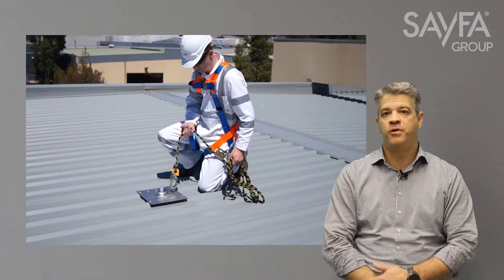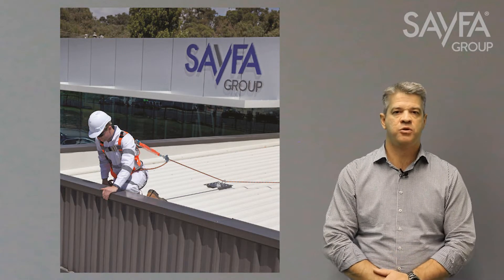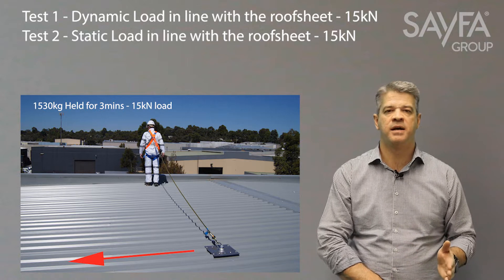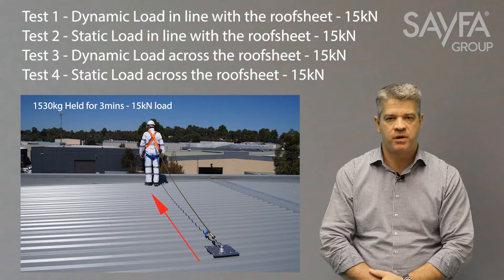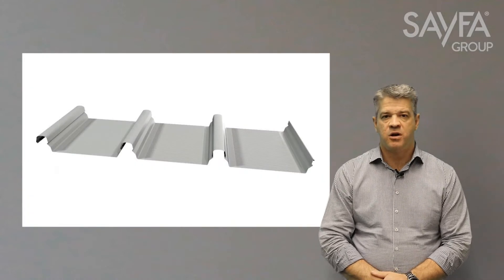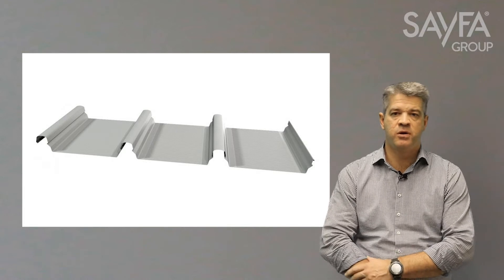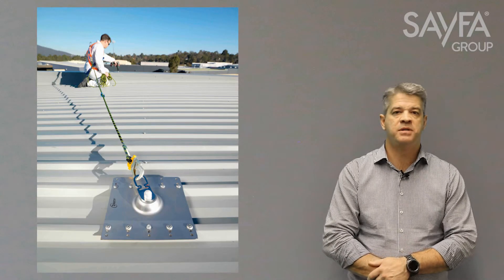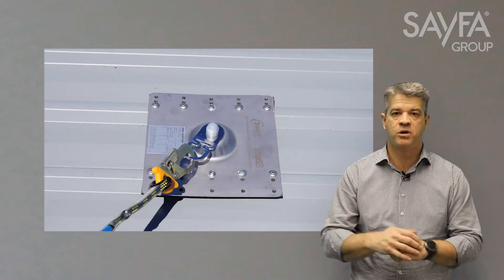Tek Talk | Anchor Point Testing under AS NZS 5532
Do you know what the requirements to ensure anchor points are being tested to comply to Australian & New Zealand Standard AS 5532?

How healthy are your working at heights practices? Take our 3 minute Height Safety Health Check to find out now
Sayfa Group
1029 Mountain Hwy, Boronia VIC 3155
See what’s happening at Sayfa and in the industry. Read Sayfa News now